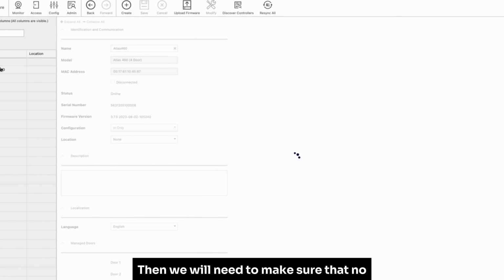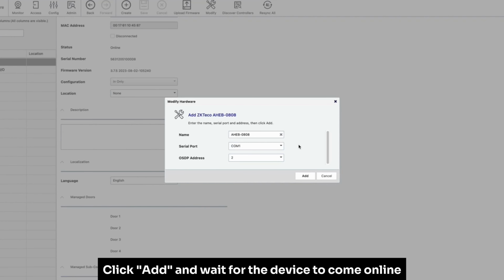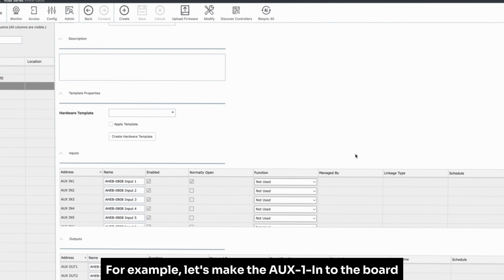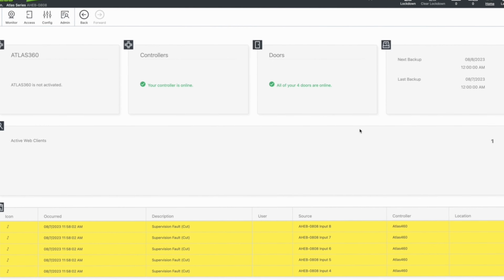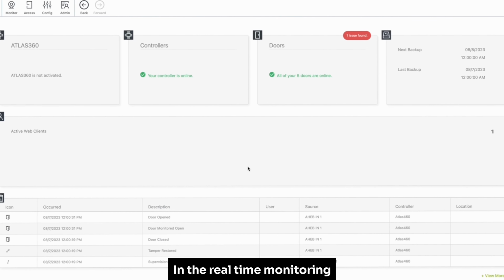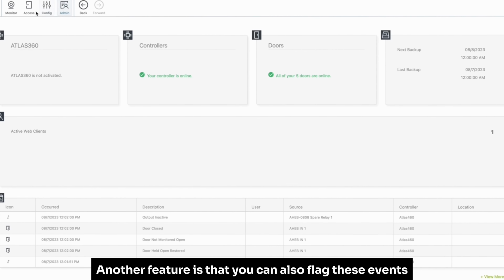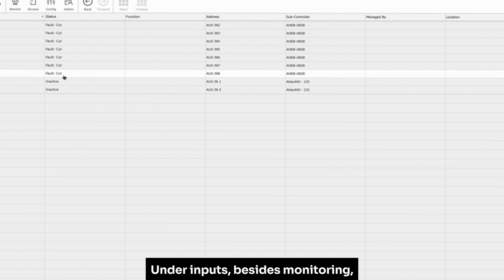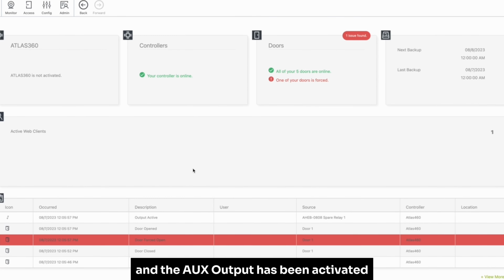Atlas with AHEB-0808 Expansion board